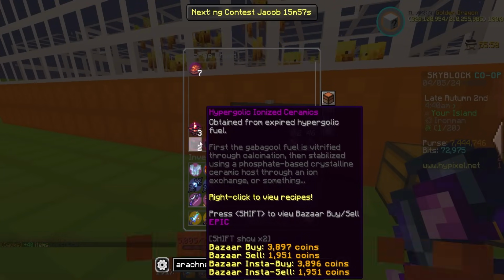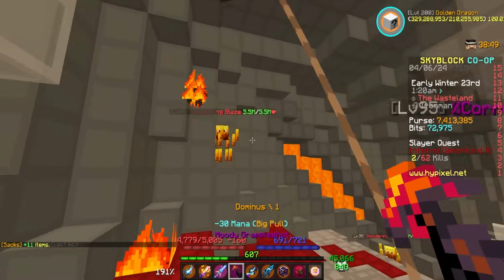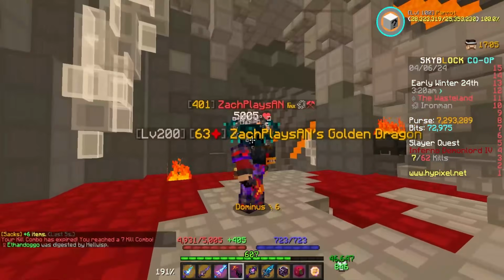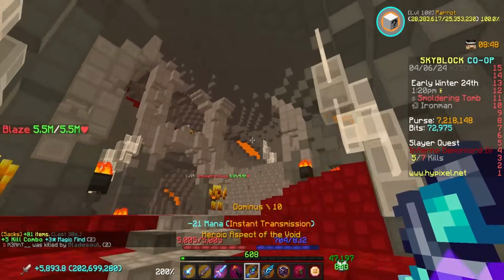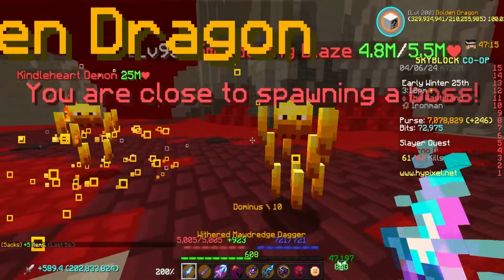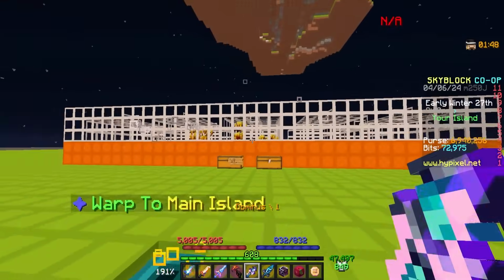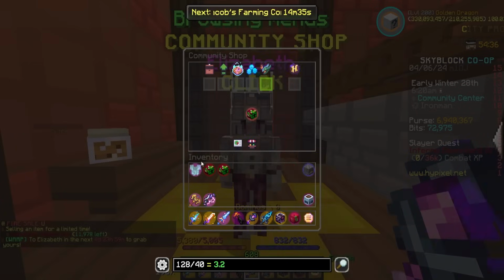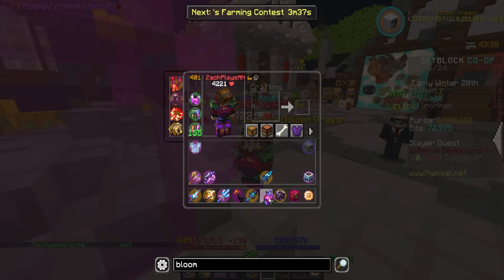FINALLY back on track... (Hypixel Skyblock Ironman) Ep.727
🏆 Goals
👍🏼 2,000 LIKES!